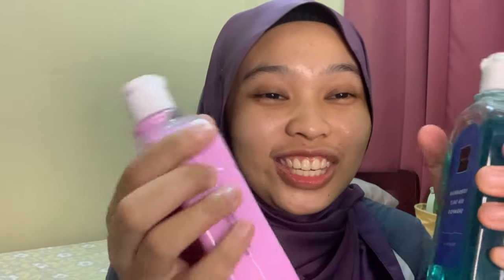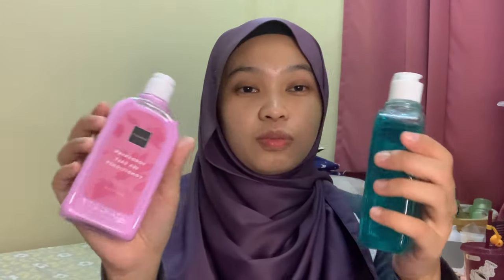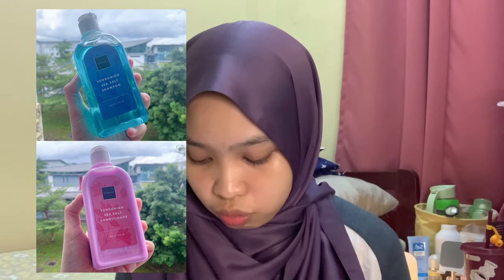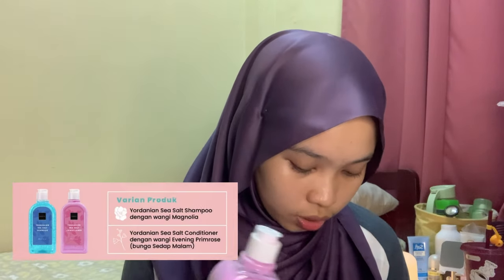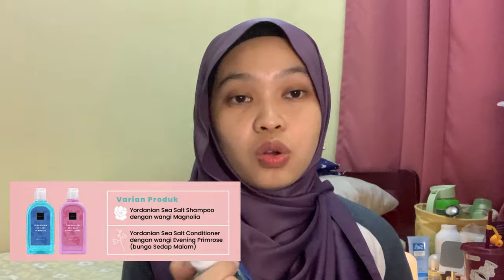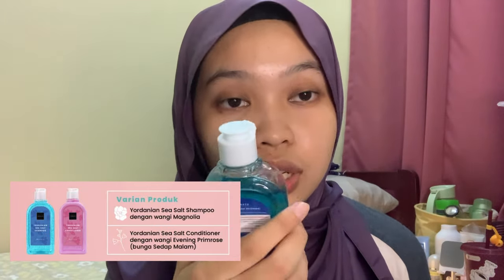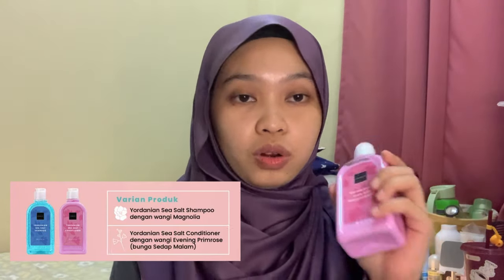Come to Clinic with Me 👩‍⚕️🩺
Let's go to the clinic with me hehe.

Chapters 📍
00:00 - intro
00:12 - let's go to class
00:22 - 3 weeks of holiday be like
00:41 -back to reality
01:42 - hungry me
01:47 - tea live and ayang
01:57 - talking
02:34 - clinic
03:16
03:25 - Scarlett Haircare Review
06:36 - meeting on Colorectal Screening
7:00 - Outro

✨slow melt ft. another silent weekend x INKY!

Any inquires please contact above 📩